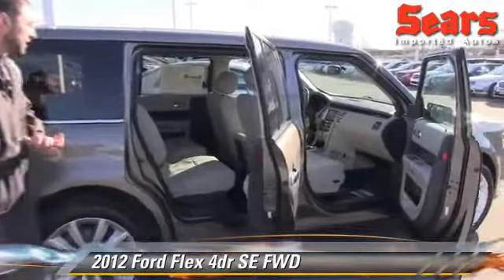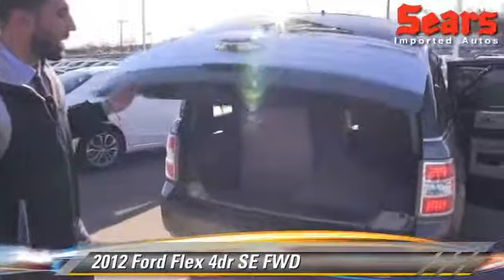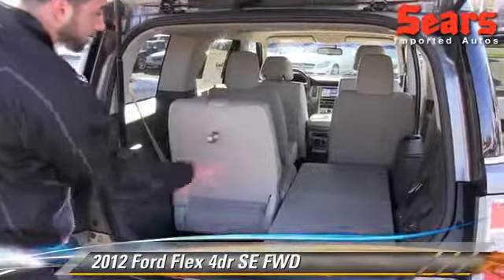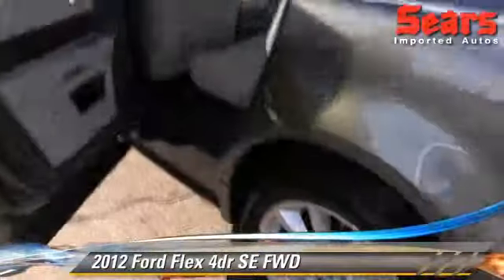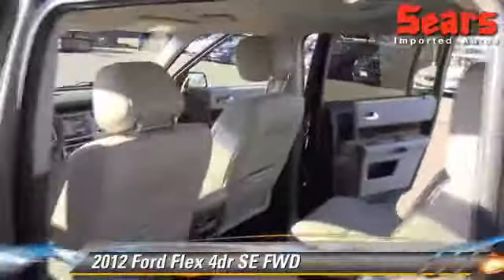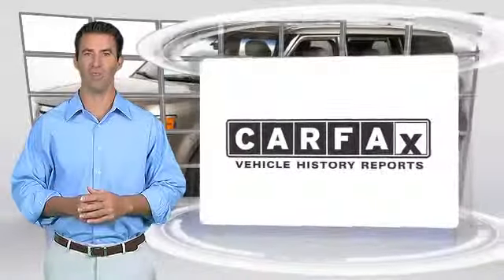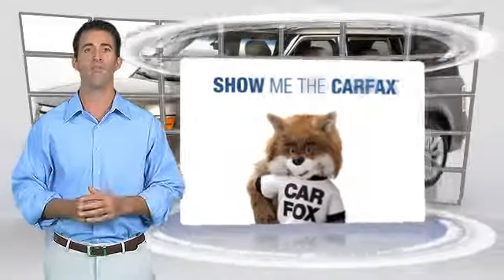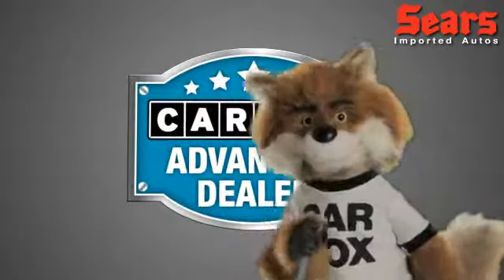Used 2012 Ford Flex SE - Minnetonka, Minneapolis, Bloomington, MN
Sears Imports

2012 Ford Flex 4dr SE FWD

$26,990

Color: Ginger Ale Metallic
Engine: 3.5L V6
Transmission: 6-Speed A/T
Miles: 24230
VIN: 2FMGK5BC4CBD14598
Stock: 68313AA

This vehicle features: Front Wheel Drive, Heated Front Seats, Seat-Heated Passenger, Power Driver Seat, Park Assist/Back Up Camera and Monitor, Parking Assist, AM/FM Stereo, CD Player, Sirius Satellite Radio, Audio-Satellite Radio, Wheels-Aluminum, Remote Keyless Entry, Trip Odometer, Driver Memory Seat, Tilt Wheel, Traction Control, Brakes-ABS-4 Wheel, Anti-Lock Brakes, 4 Wheel Disc Brakes, Tire-Pressure Monitoring System, Cruise Control, Steering Wheel Controls, Steering Wheel Stereo Controls, Steering Wheel-Leather Wrapped, Intermittent Wipers, Wipers-Variable Speed Intermittent, Rear Wiper, Fog Lights, Headlights-Auto-Off, Child Seat Anchors, Quad Captains Chairs, Seats - Reclining, Third Row Seat, Mirrors-Pwr Driver, Mirrors-Vanity-Driver, Mirrors-Vanity-Passenger, Air Bag - Driver, Air Bag - Passenger, Air Bag - Side, Rear Shoulder Harness, Rear Defrost, Air Conditioning, Tachometer, Homelink, Tinted Glass, Tinted Glass - Deep, Sunglass Holders, Map Pockets, Arm Rest - Rear, Center Arm Rest, Console, Reading Lamps-Front, Reading Lights, Power Steering, Power Windows, Window Locks, Power Door Locks, Power Brakes, Additional Power Outlet(s), Clock, Assist Grips, Cup Holders, 6 Passenger Seating

Come take a look at the deal we have on this wonderful 2012 Ford Flex. This Flex's engine never skips a beat. It's nice being able to slip that key into the ignition and not having to cross your fingers every time. This SUV is nicely equipped with features such as Class III Trailer Tow Package (Engine Oil Cooler, Receiver Hitch, and Trailer Sway Control), 4D Sport Utility, 6-Speed Automatic, Flex SE LIMITED, Medium Light Stone w/Heated Perforated Leather-Trimmed Bucket Seats, Mineral Gray Metallic, NAVIGATION, Power Fold 3rd Row Seat, Speed control, and SYNC Voice-Activated Communications/Entertainment.